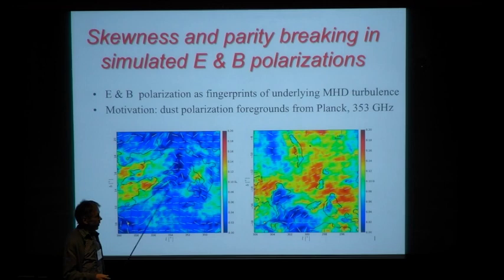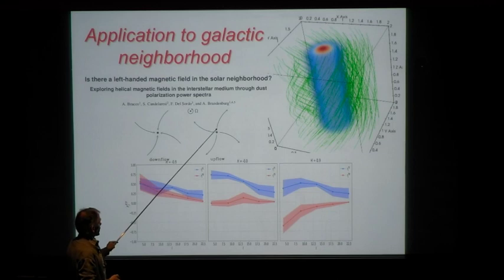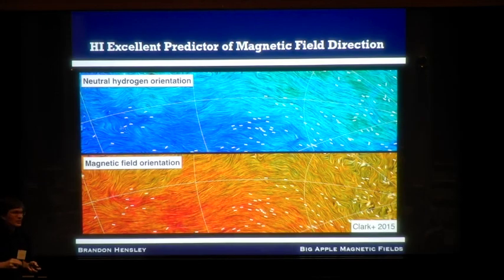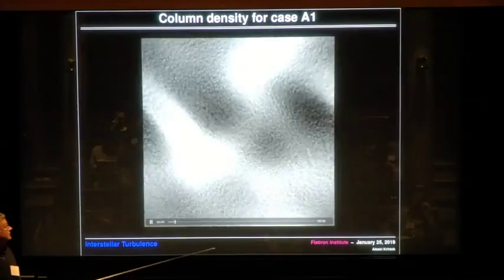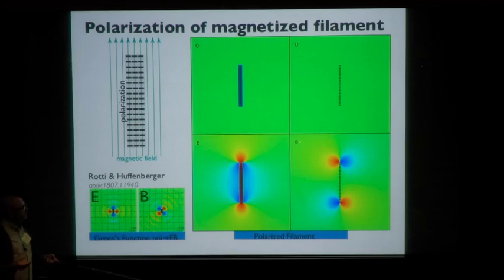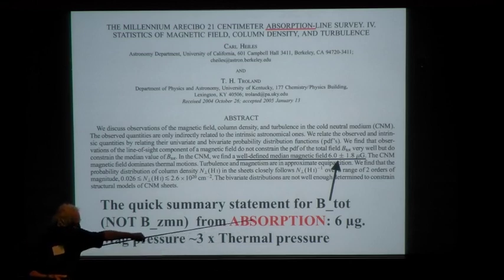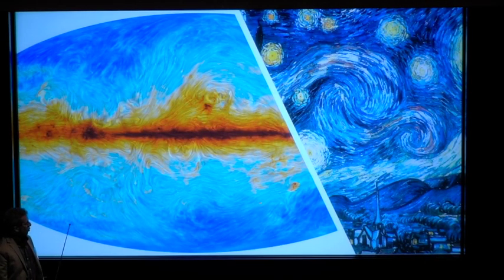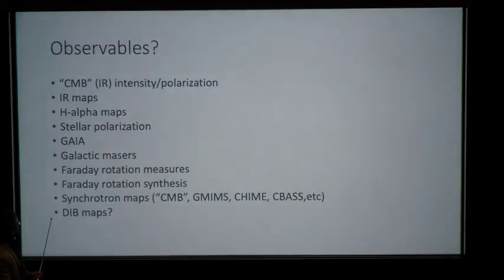Big Apple Magnetic Fields Day 2 Session 3 (January 25, 2019)